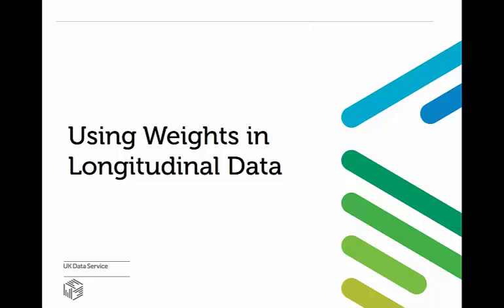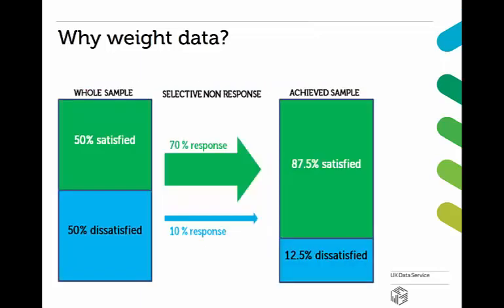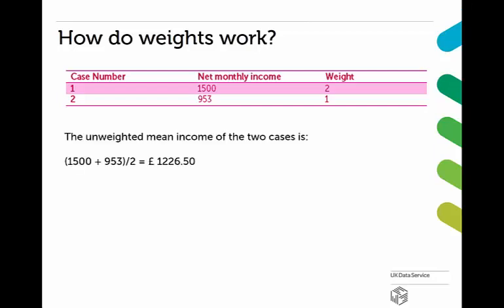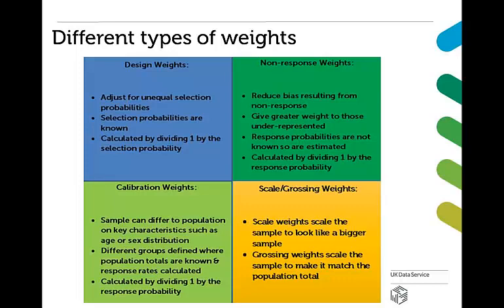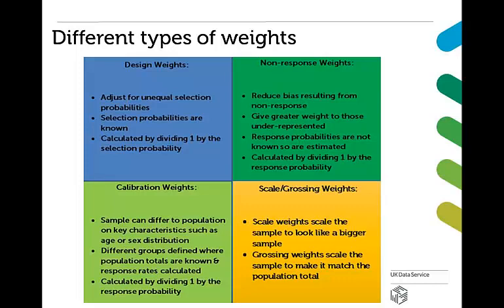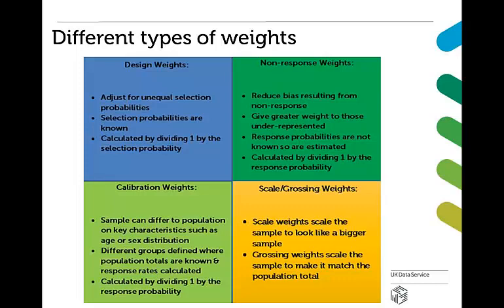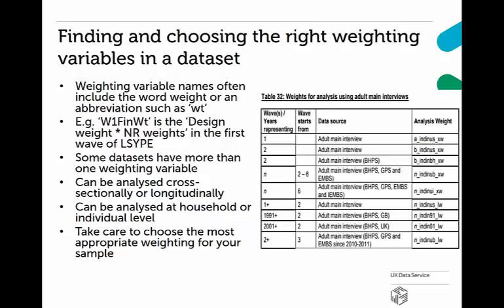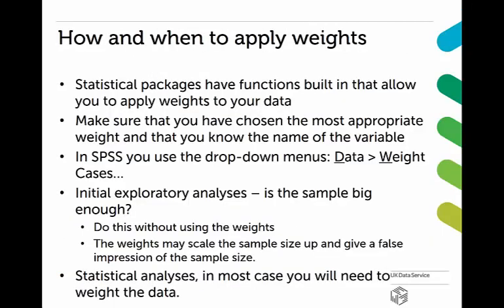Data Skills Modules: Using weights with longitudinal data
Video from UK Data Service Data Skills Modules: Longitudinal data

This video is part of the UK Data Service’s interactive Data Skills Modules.  Using videos, quizzes and activities, these modules are aimed at those who want to know more about using survey, longitudinal and aggregated data.